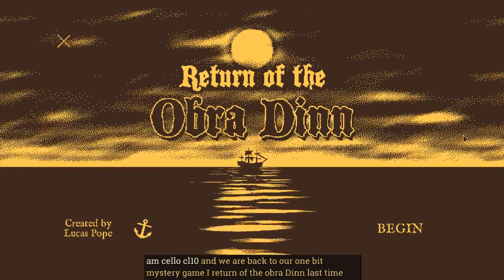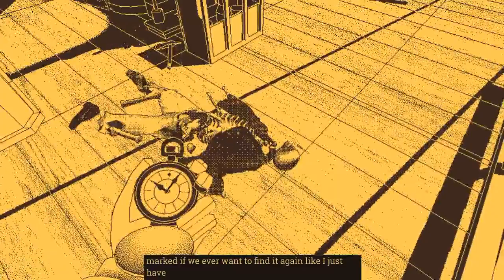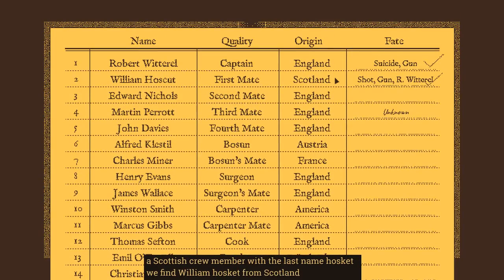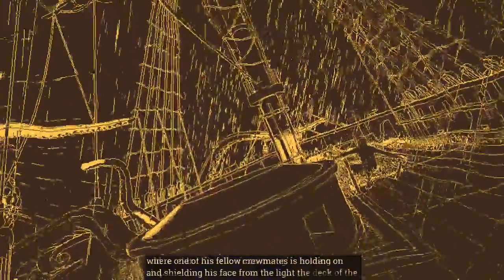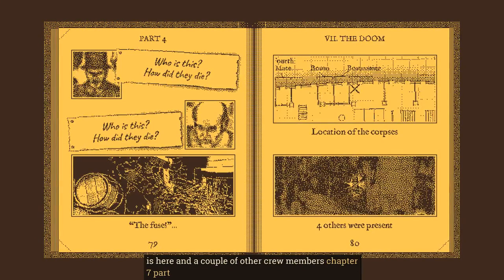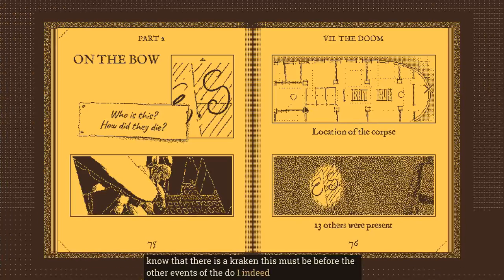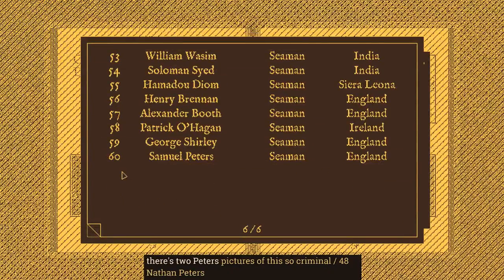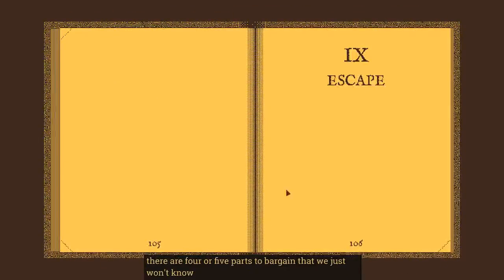[Twitch Archive] Return of the Obra Dinn, Part 2 (Audio Described)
[Content warning: stylized, but gory, depictions and descriptions of violence, death, and suicide.]

This is part 2 of my Twitch series playing Return of the Obra Dinn, a mystery-puzzle game by Lucas Pope, where you play as an investigator with a magical time-traveling pocketwatch, attempting to piece together the fate of the good ship Obra Dinn and its sixty crewmembers.

This series is fully audio-described, and both the live closed captioning I used on Twitch, and Google's auto-captioning are available. Unfortunately, neither set of captions has been edited to fix errors - apologies!

To view the Crew List mentioned in the video, see this Google Sheet
To view a screen-reader accessible version of the artist sketches mentioned in the video, see this Google Sheet

Note that both of these Google Sheets are being updated live as the playthrough goes on, and may contain spoilers for future episodes.